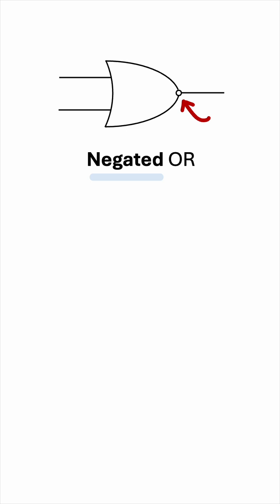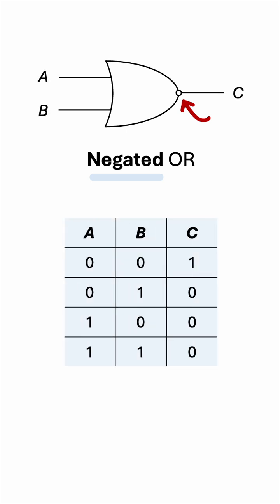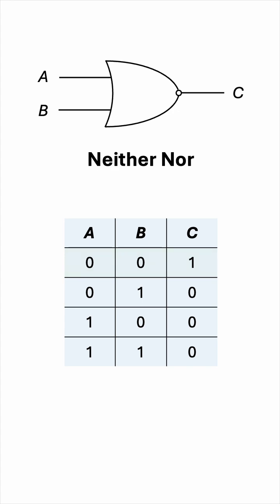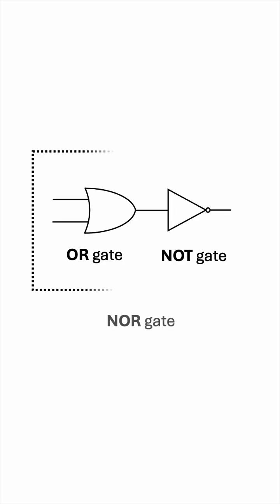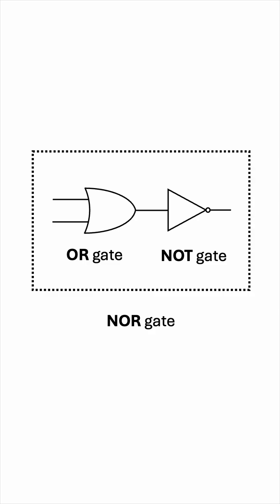NOR Logic gate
The NOR gate is a negated OR gate — it operates in the exact opposite way to the OR gate we saw in Part 3.

For this reason, the NOR gate can be implemented using an OR gate followed by a NOT gate.